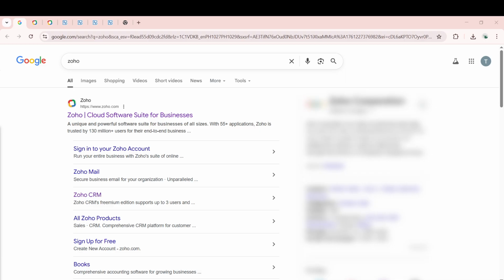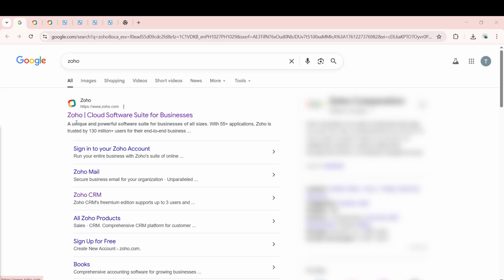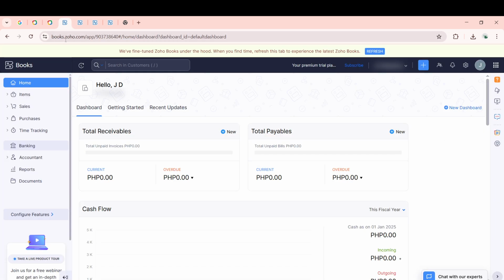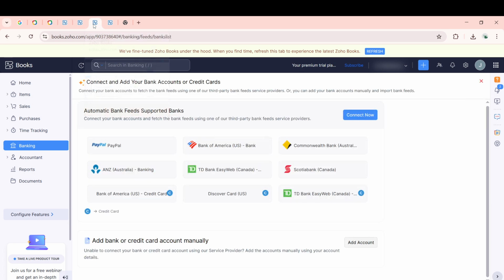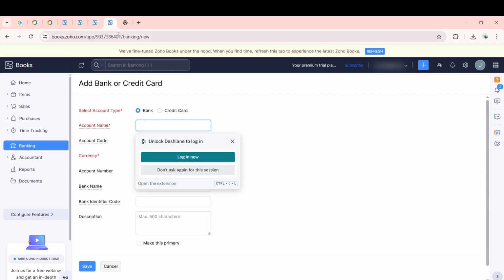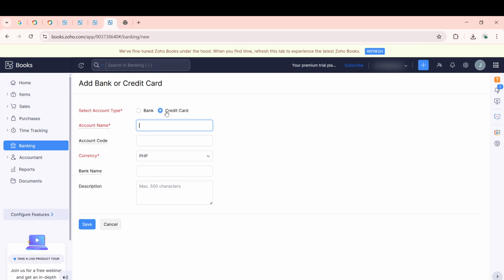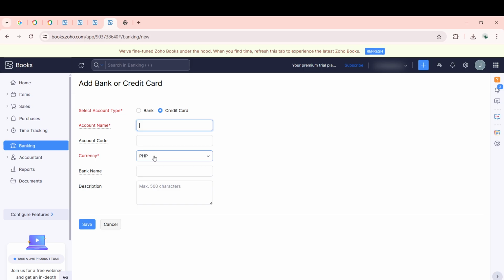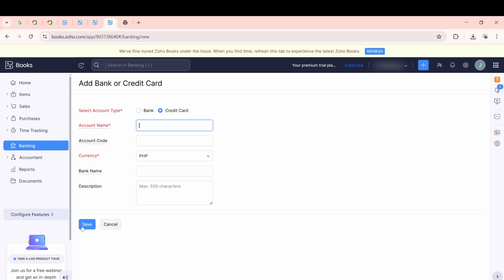How to Add a Credit Card in Zoho Books | Step-by-Step Tutorial 2025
In this tutorial, you’ll learn how to add a credit card in Zoho Books to manage payments and track transactions efficiently. We’ll show you how to enter credit card details, link it to your accounts, and record expenses or payments made via the card. You’ll also learn tips for reconciling credit card transactions, managing multiple cards, and keeping your financial records accurate and organized.